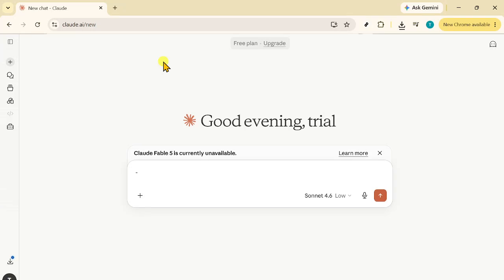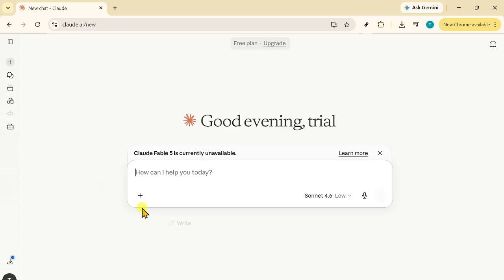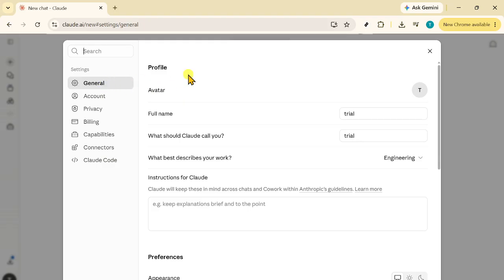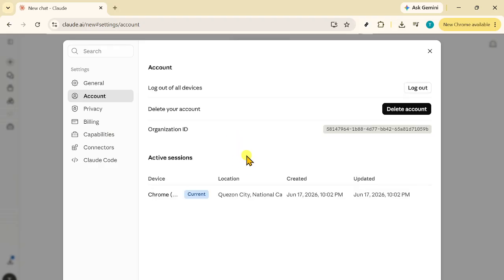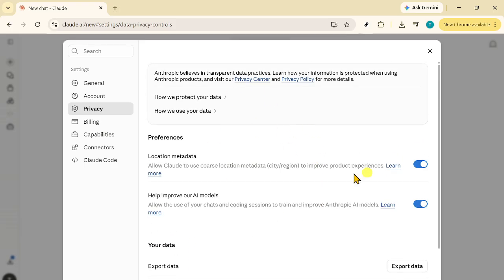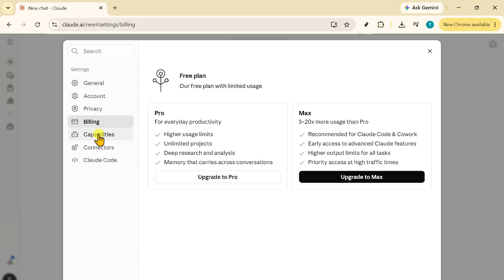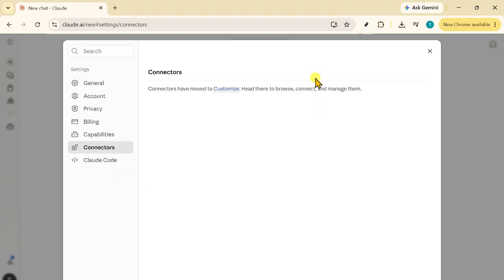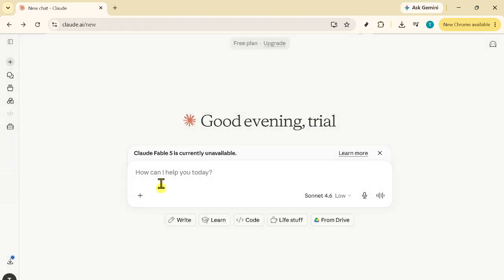How To Find Settings In Claude AI (2026) (Complete Guide)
In this guide on how to find settings in claude ai, you will learn where to access and manage claude ai settings easily. This tutorial explains claude settings menu options and how to change claude ai settings for better use. If you want to understand claude ai configuration and explore its features, this video will help you step by step.